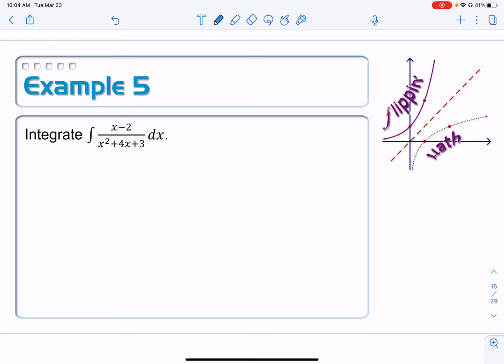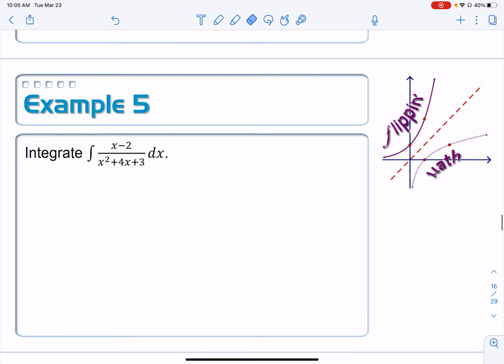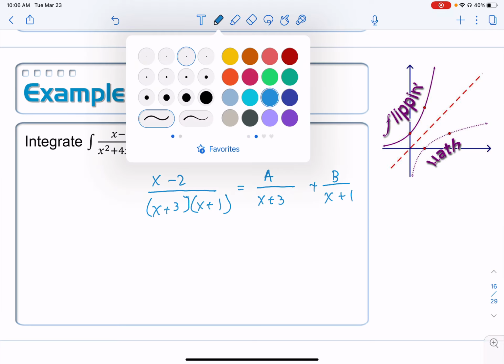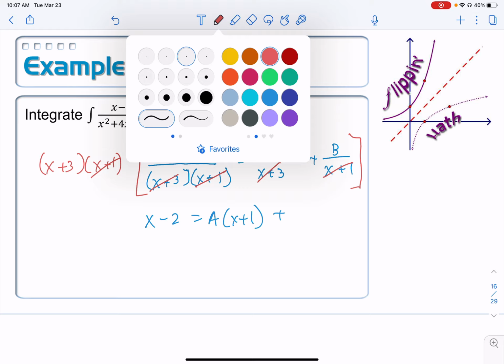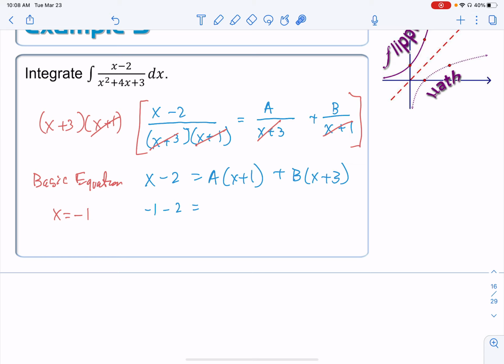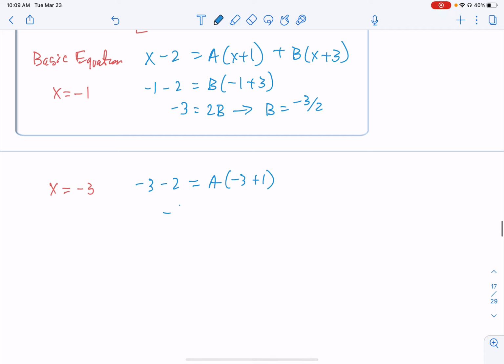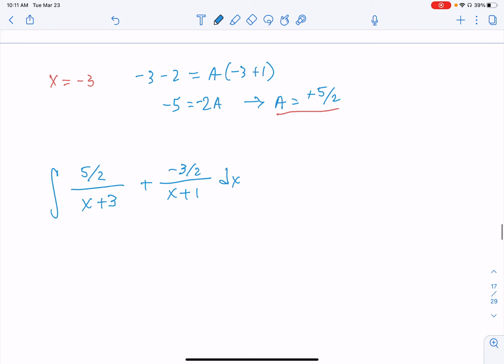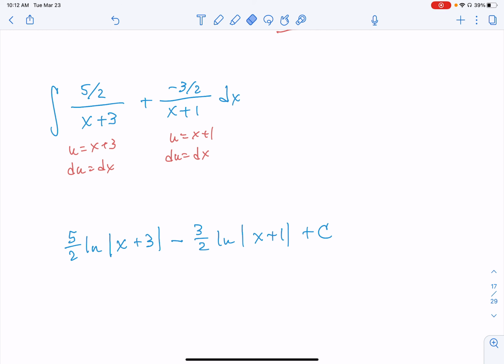7-4: Partial Fractions, 01c